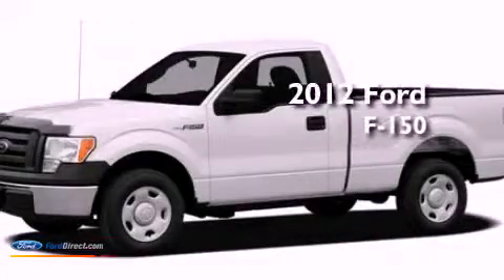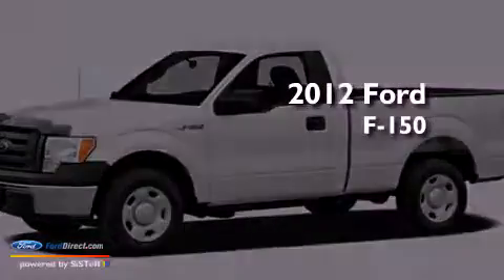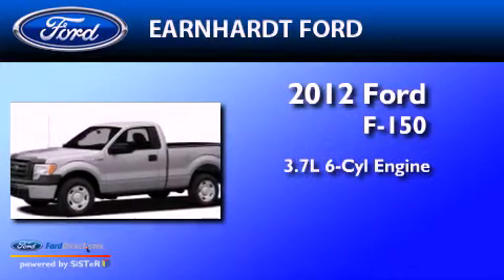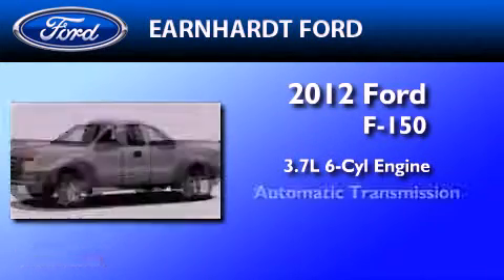2012 Ford F-150 Chandler AZ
Year : 2012
 Make : Ford
 Model : F-150
 Engine : 3.7L V6 24V MPFI DOHC FLEXIBLE FUEL
 Trans . : 6-SPEED AUTOMATIC
 Exterior : WHITE
 Miles : 5

 2012 Ford F-150 Chandler  AZ